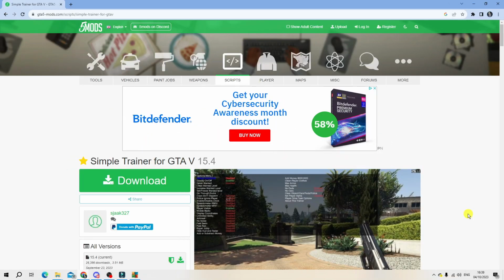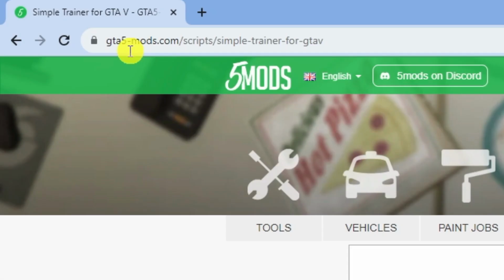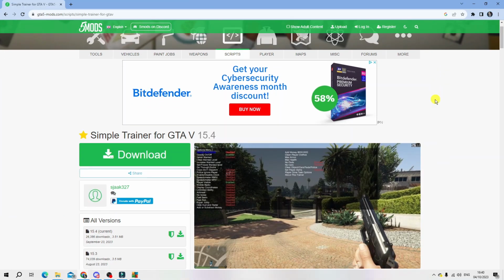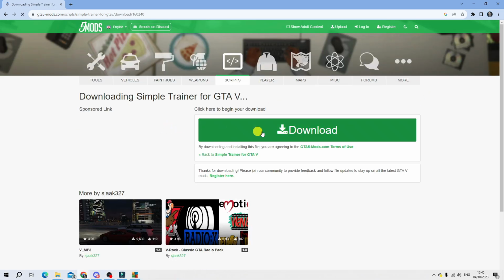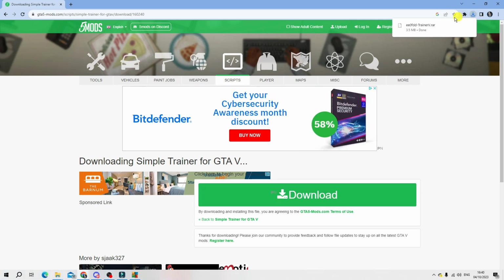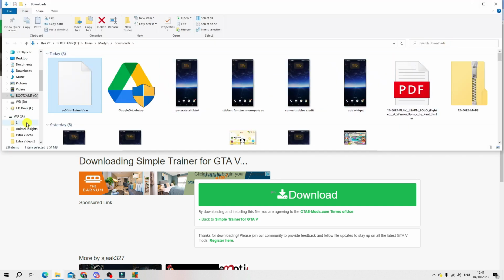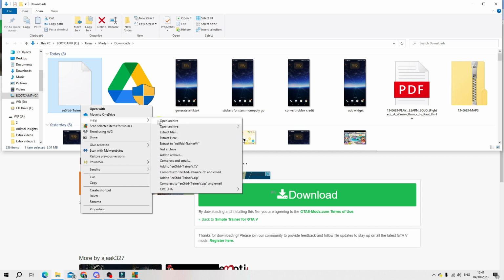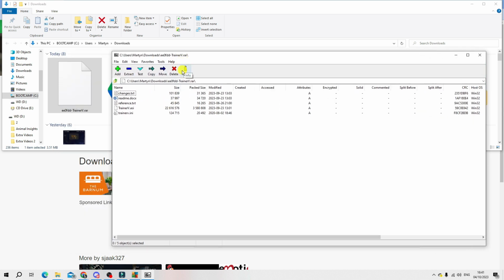How To Install Simple Trainer In Gta 5